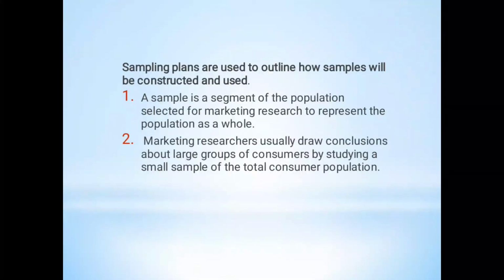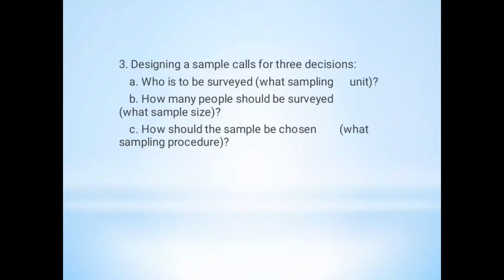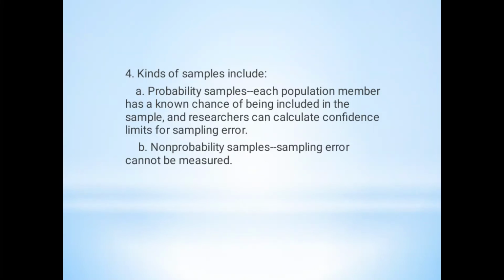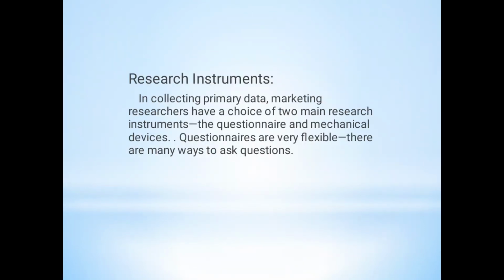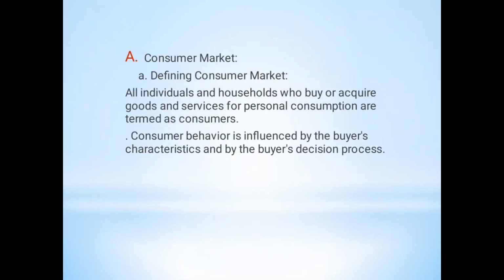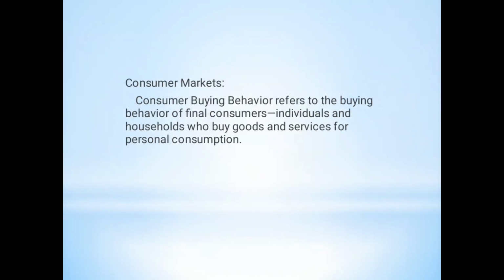chapter no 13 of Marketing